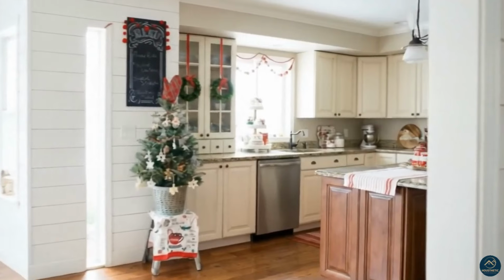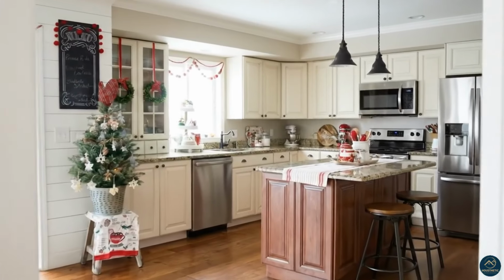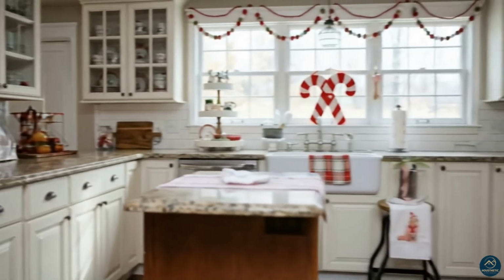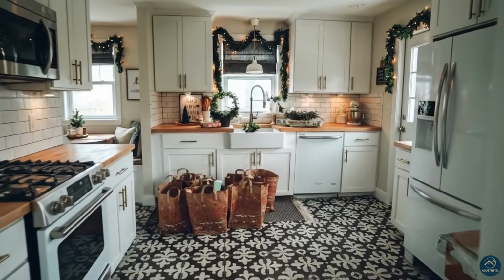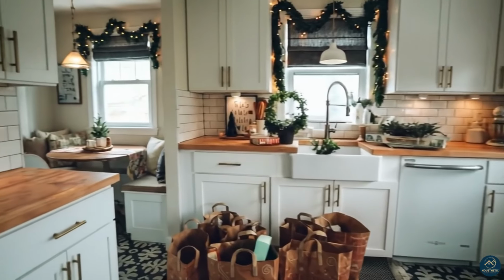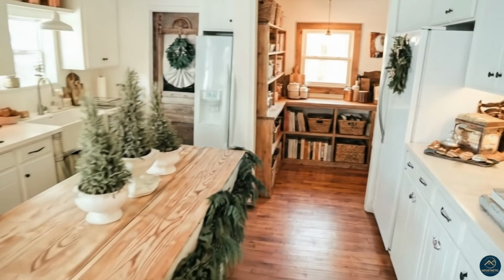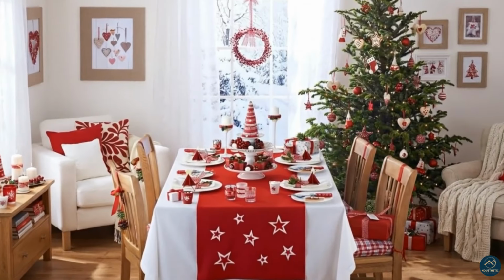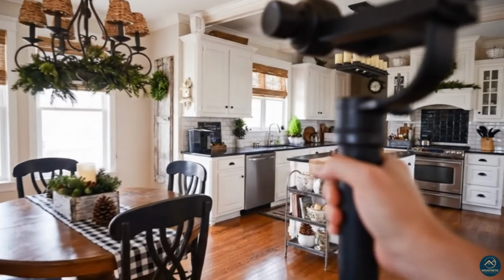Cozy & Functional: Simple Christmas Kitchen Décor Ideas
Bring the holiday magic into the heart of your home! 🎄✨

In this video, I’m sharing simple yet effective ways to decorate your kitchen for Christmas. From festive coffee corners to subtle greenery and warm lighting, these ideas are designed to make your space feel cozy without getting in the way of your holiday cooking and baking.

Whether you have a small kitchen or a large island, I hope these touches inspire you to create a warm, welcoming atmosphere for the season. Let me know which detail was your favorite in the comments below!